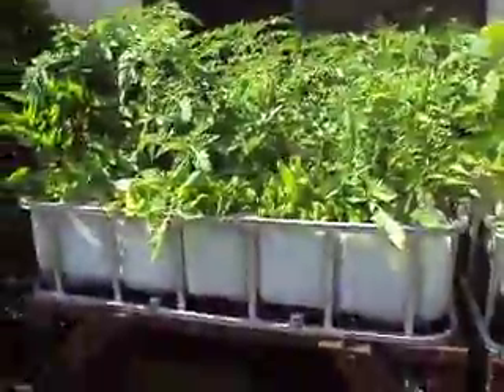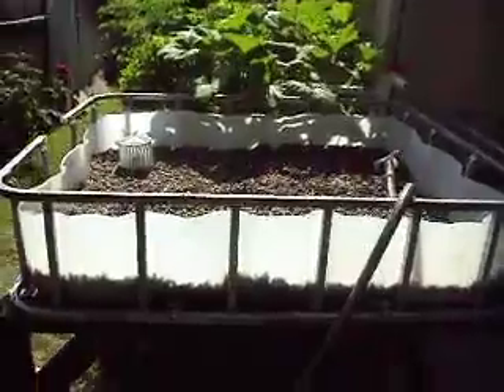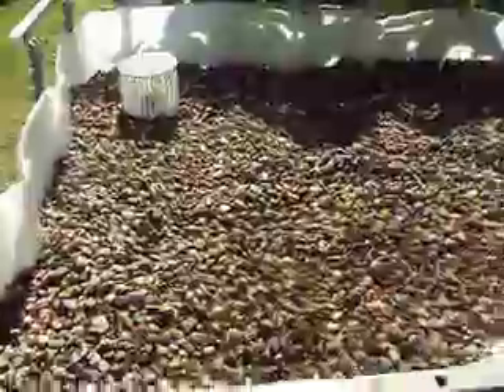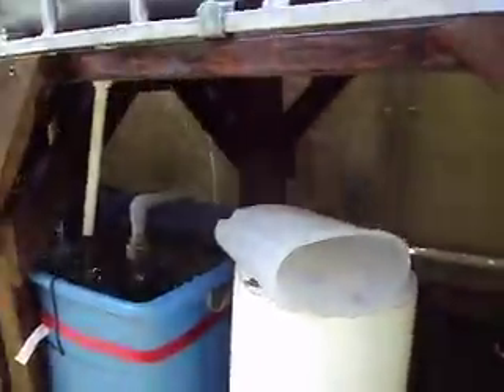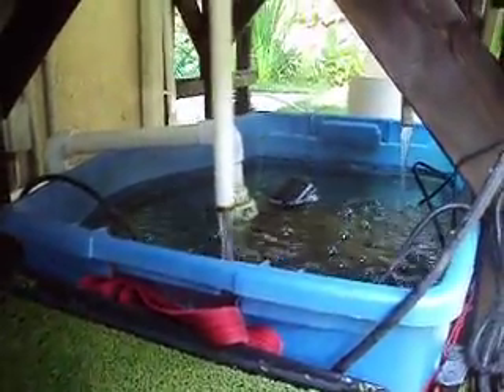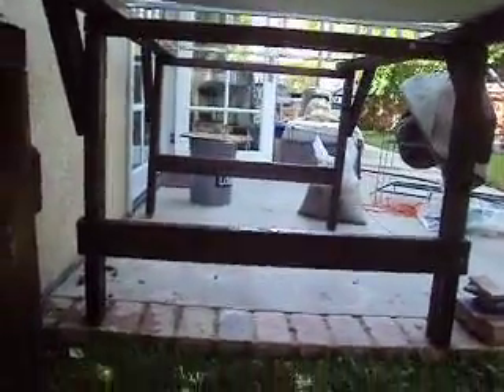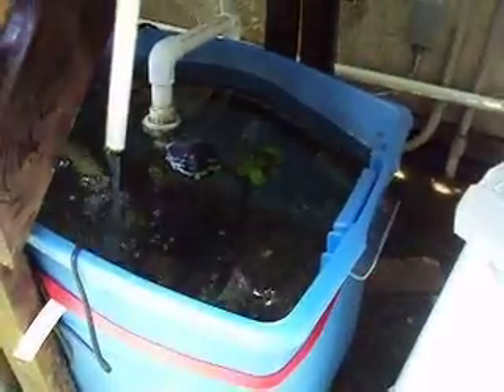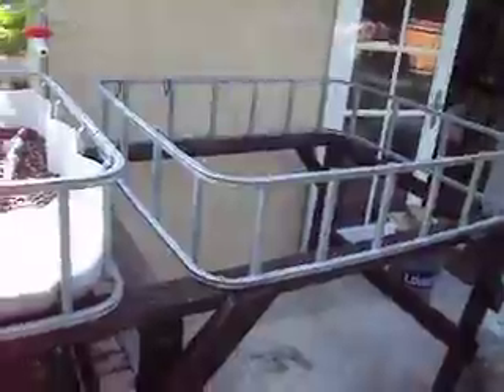06-01-10 Backyhard Aquaponics Update- Grow Bed Expansion Units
Adding two more grow beds to my system.  I underestimated how quickly and large the produce was going to grow, so I am adding two more grow beds to my system.  This makes 4 grow beds.